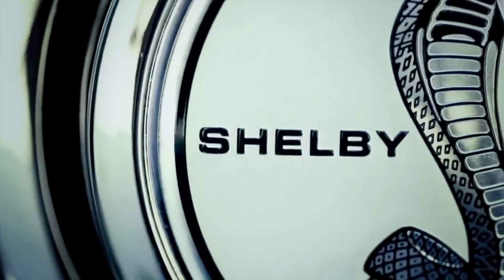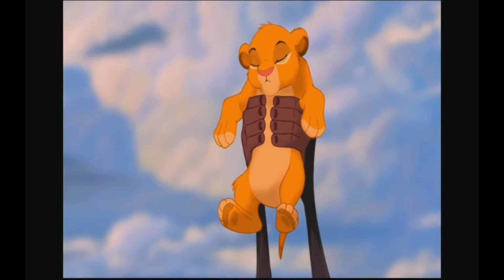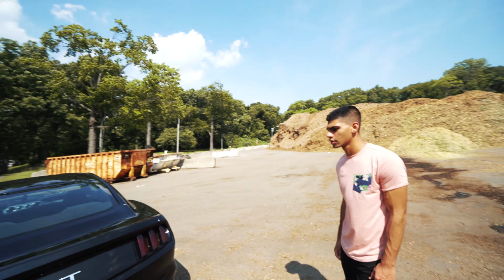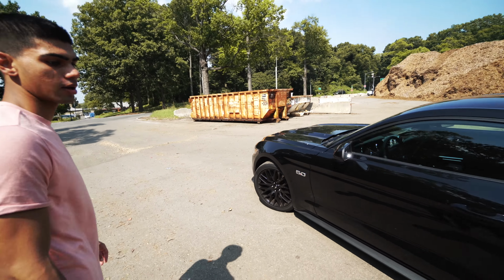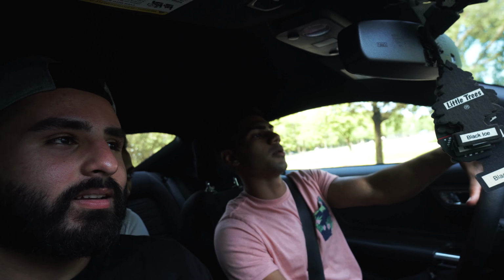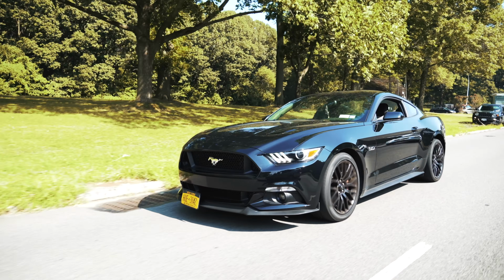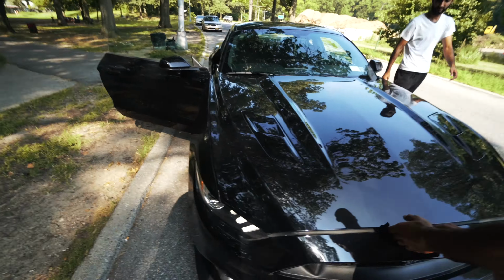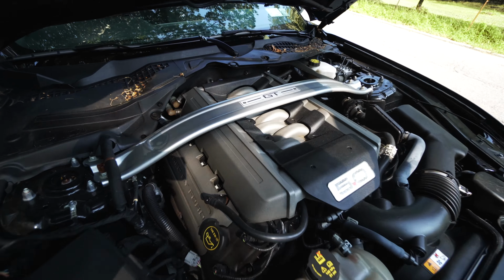THE MUSTANG GT IS A BEAST!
So this was my first time experiencing an American Muscle car and I am in love! I was always a fan of the Mustang GT, but this happened to put a stamp on that. Its loud, fast, and fun! The torque from that 5.0L V8 really pushes you back in the seat.